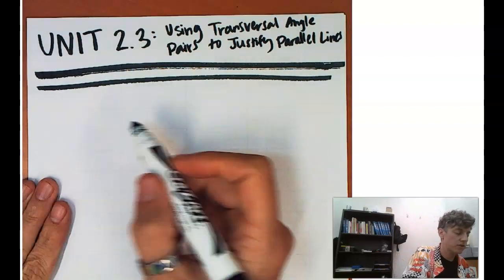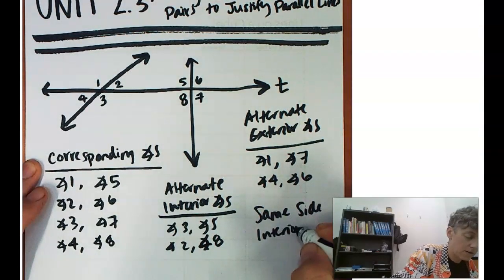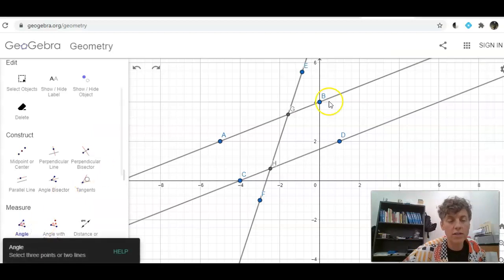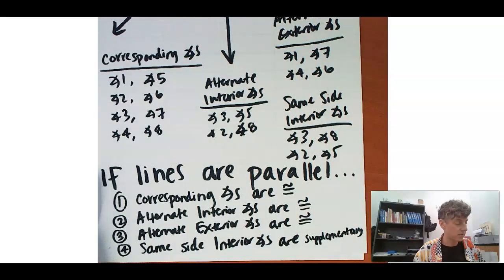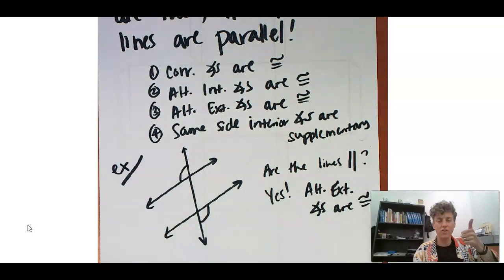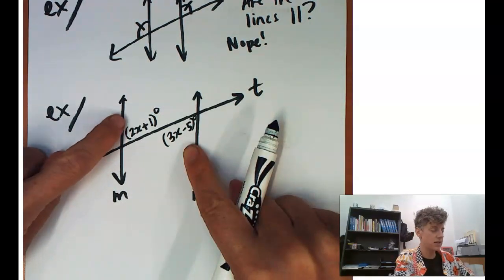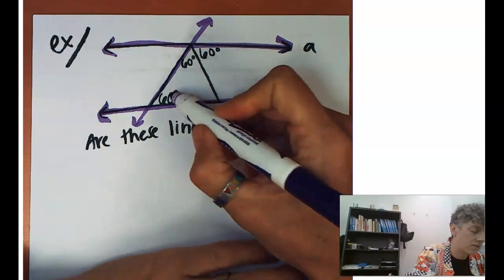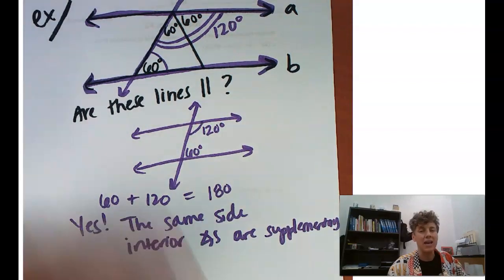Unit 2.3 Using Transversal Angle Pairs to Justify Parallels